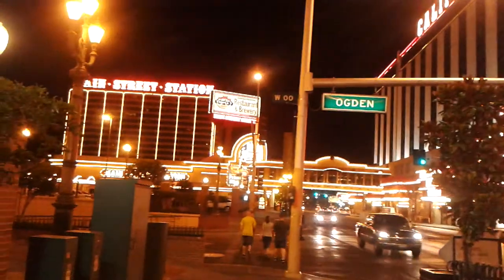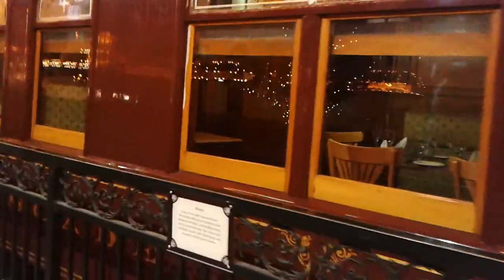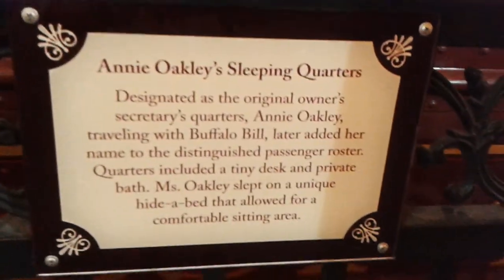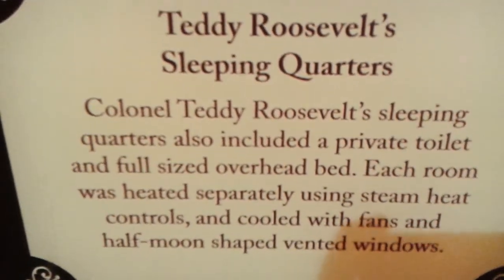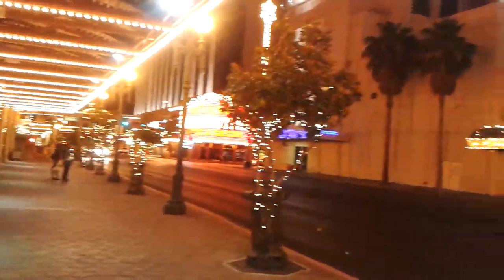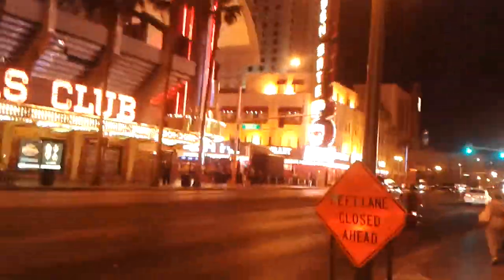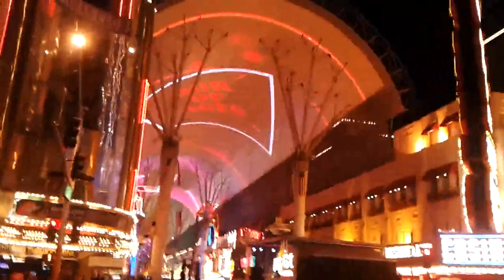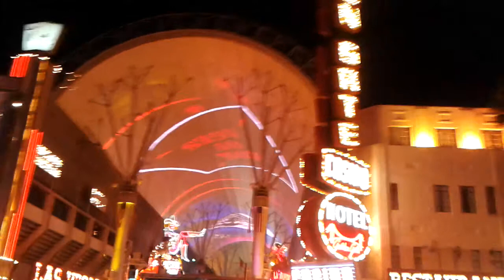VEGAS DOWNTOWN Fremont Street - Main Street Station, Plaza, Golden Gate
A great corner of downtown Vegas if you want to enjoy the Fremont Street experience, the Main Street Station (museum) resort or if you want to check the location for the Plaza and the Golden Gate.